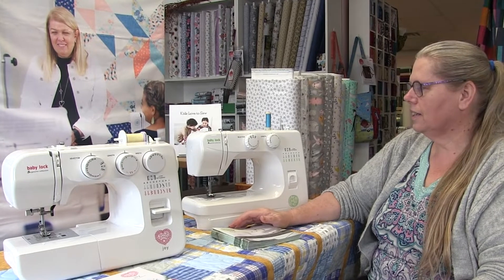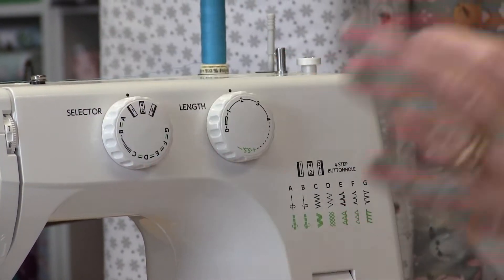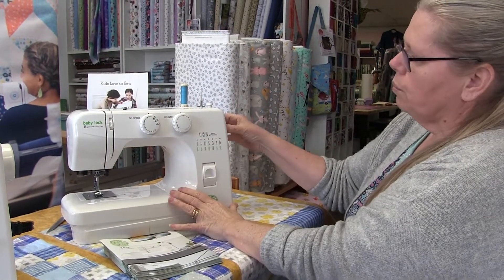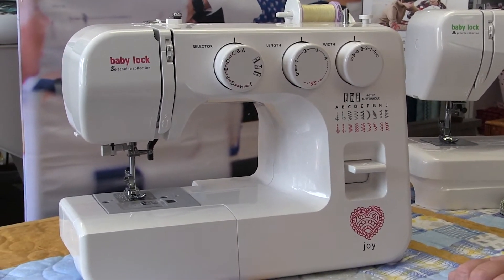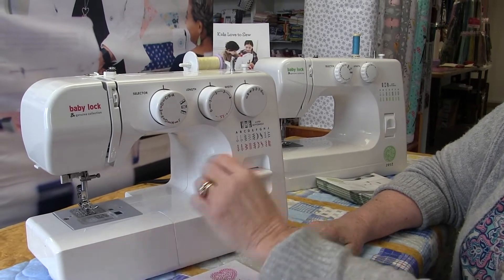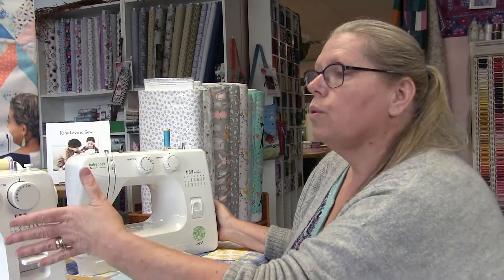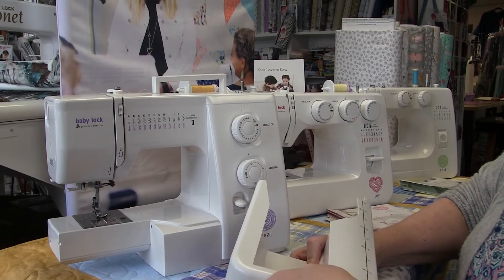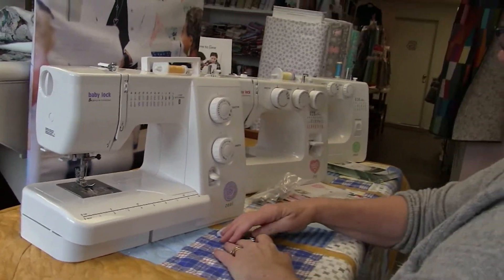My First Sewing Machine - Advice for Beginners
Wanting to buy a beginner, entry level sewing machine but not sure what features you'll need?  We'll go through 3 models and their features in an understandable way so you can take home the very best machine for you!  Kelley shows, the Baby Lock Zest, Joy and Zeal, and Brenda asks questions in a fun way, giving you easy-to-understand answers to your questions.  And you'll get handy tips to avoid some common buying pitfalls.